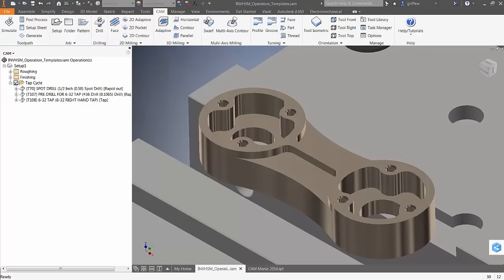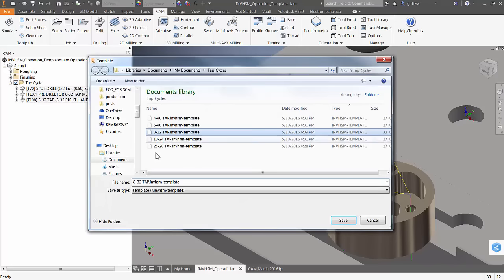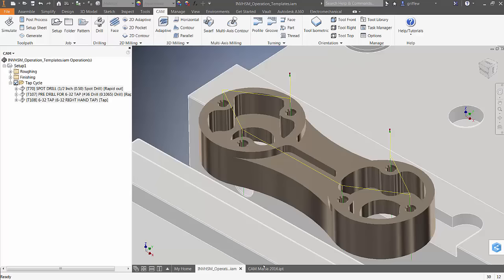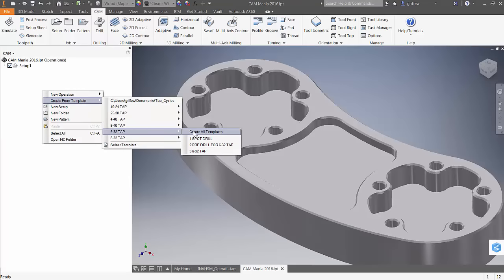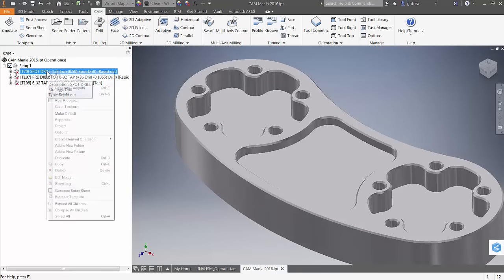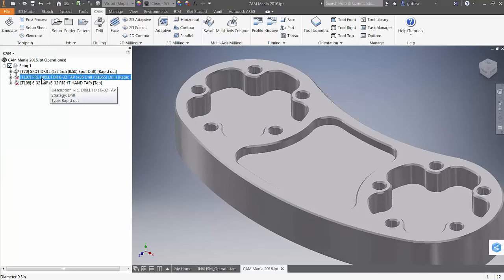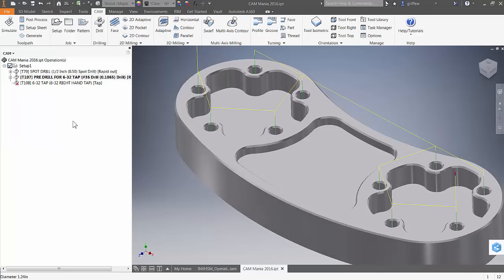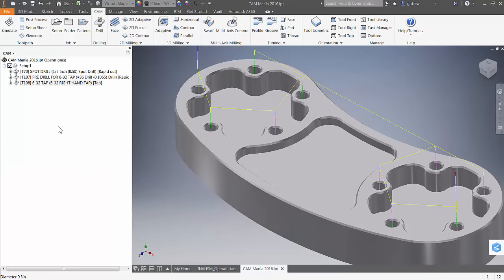Inventor HSM QUICK TIP: Toolpath Templates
How to speed up your programming with templates in Inventor HSM.